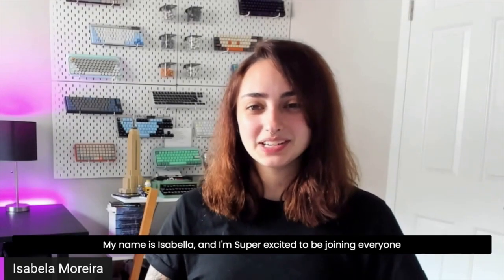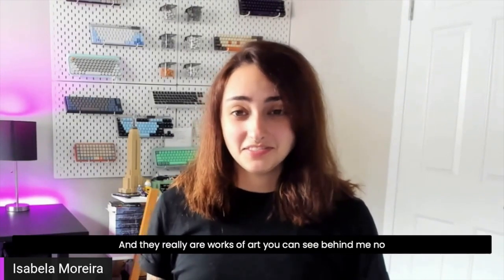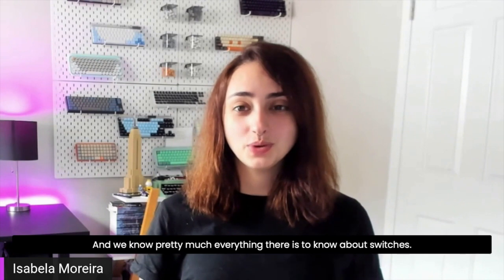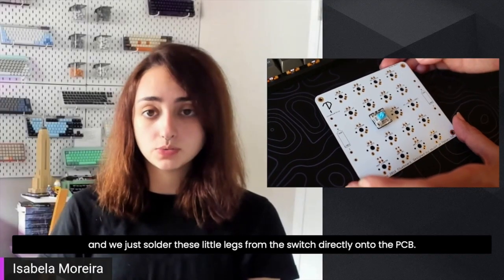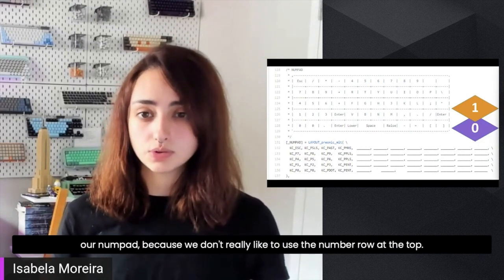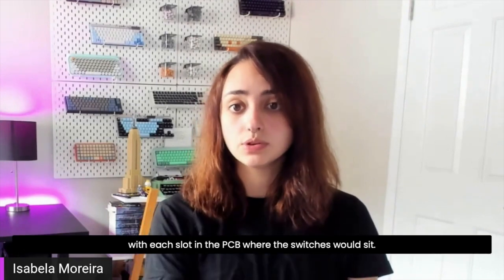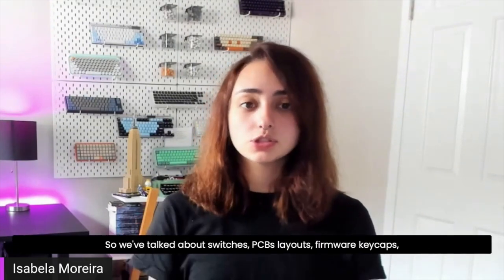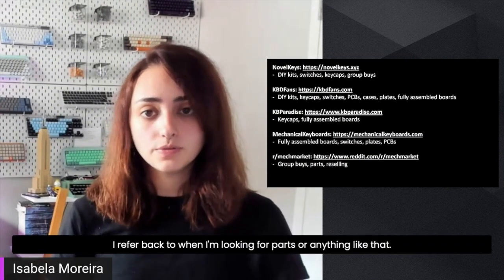Isabela Moreira (She/Her) - Anatomy of Mechanical Keyboards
New to the mechanical keyboard world? Interested in building your own keyboard? This beginner-friendly talk will go over the anatomy of a mechanical keyboard, from the low-level hardware to customizing the perfect board for you.